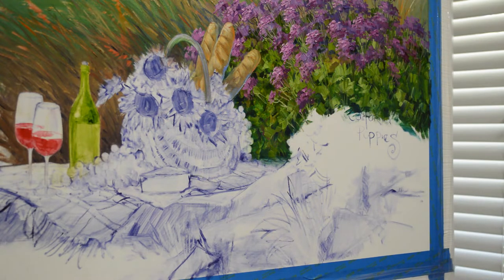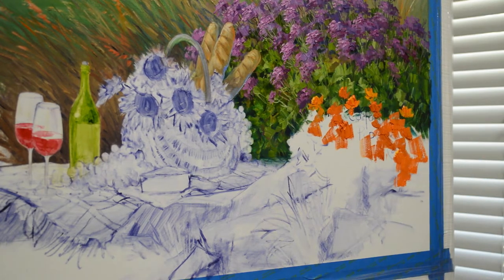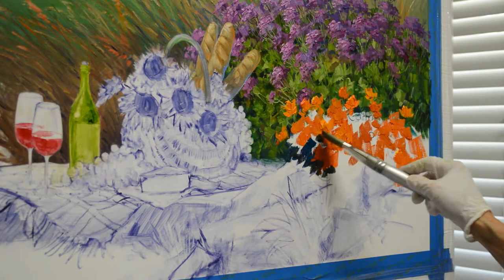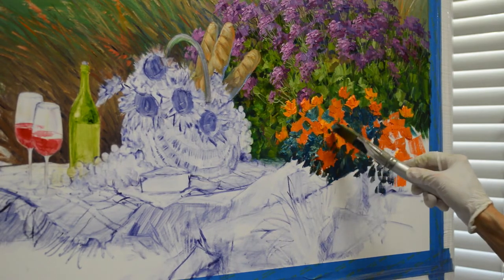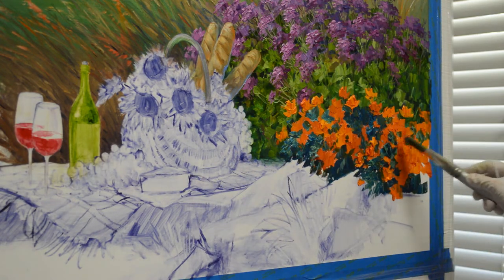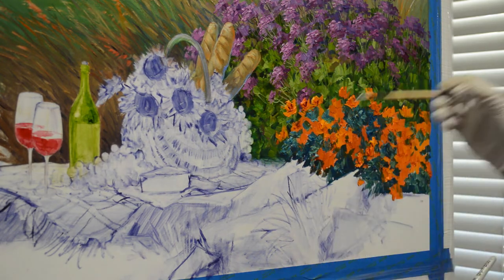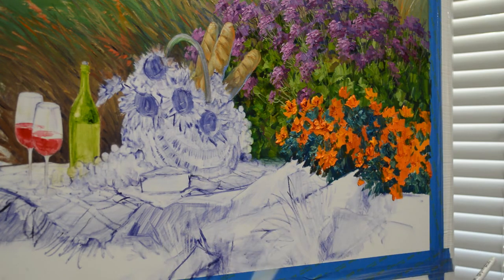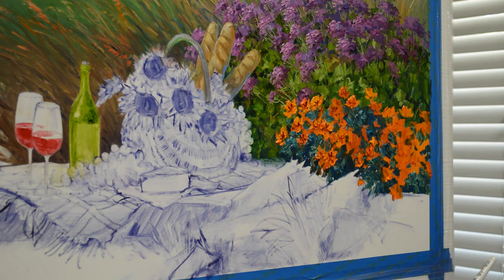SENKARIK - AMAZING GRACE: Part 2 - California Poppies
SENKARIK Demonstrates how to paint California Poppies in Oils. To follow the entire step-by-step progress of this painting PLEASE VISIT MIKKI SENKARIK'S BLOG: